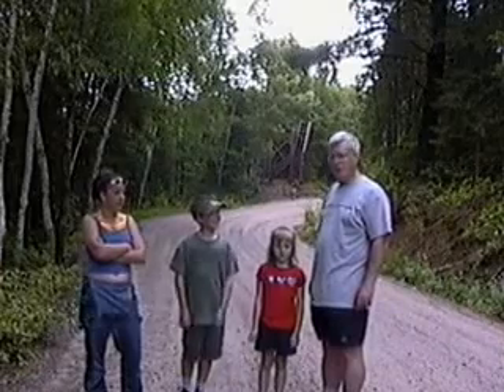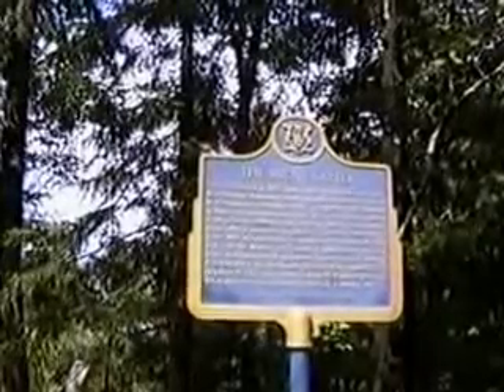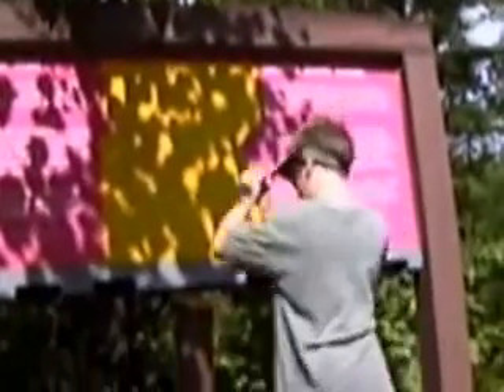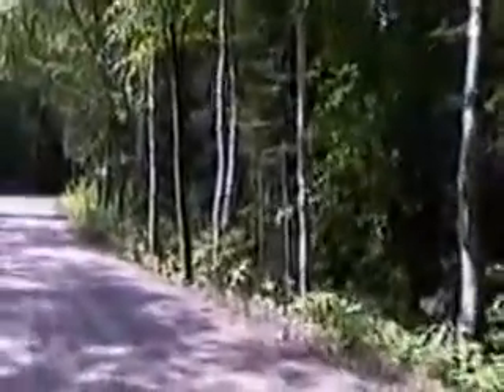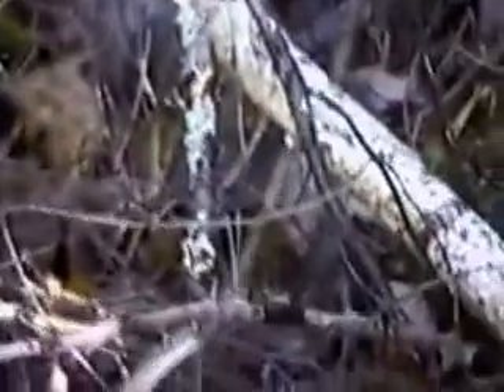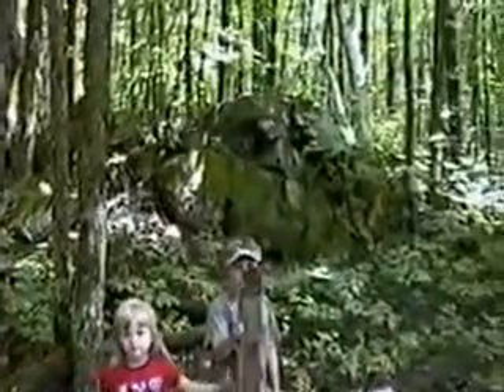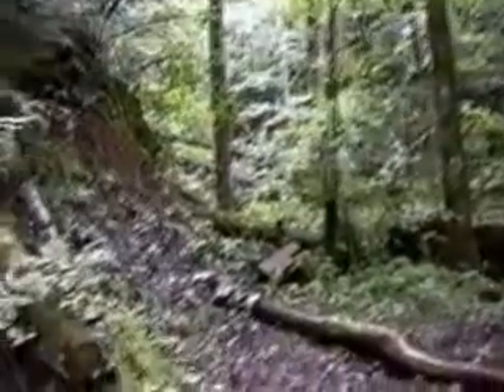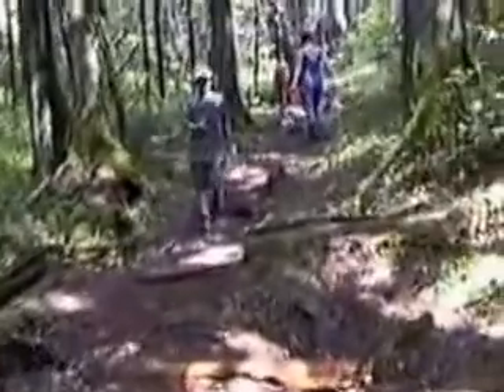Brent Crater Trail, Algonquin Park (1998 ish)